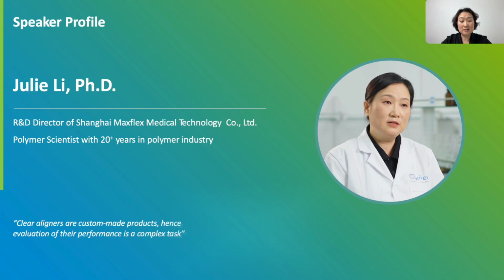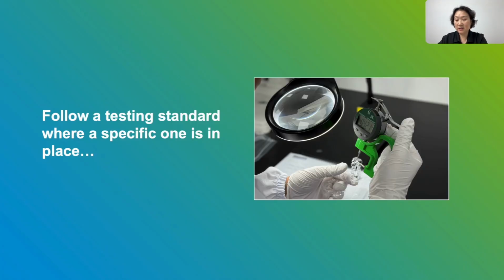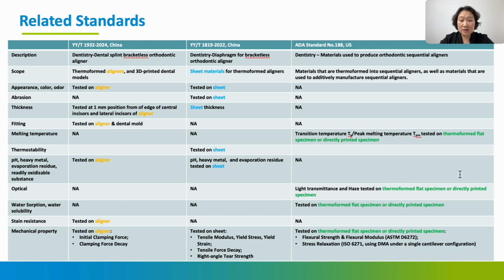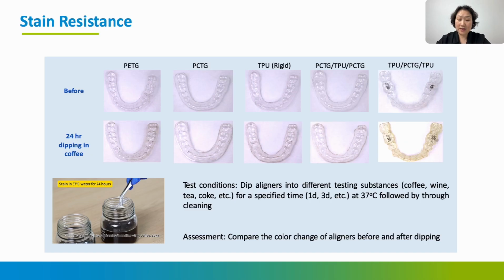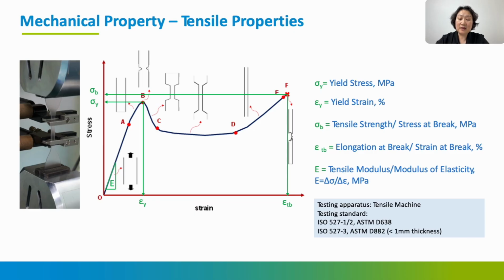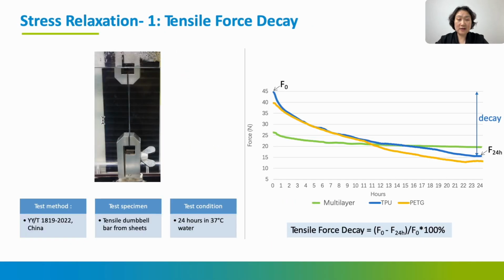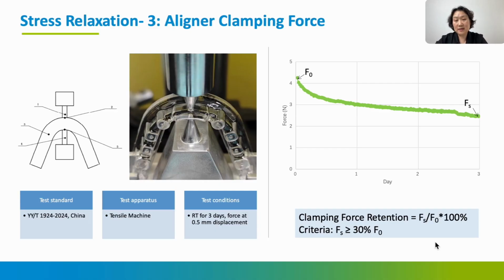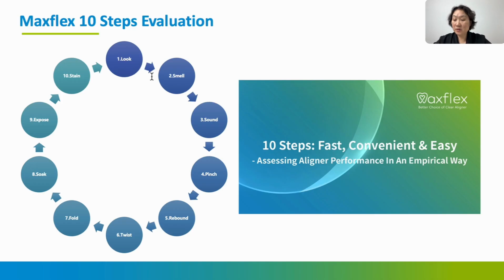Clear Aligner Therapy: Aligner Chapter — Assess Aligner Properties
In this video, Dr. Julie Li, R&D Director of Shanghai Maxflex Medical Technology Co., Ltd., a polymer scientist with over 20 years of experience in polymer-related industries, presents a comprehensive overview of how to assess clear aligner properties.

In this lecture, Dr. Julie Li explains how aligner properties can be assessed before orthodontic treatment begins, with a particular focus on several key properties of clear aligners—including thickness, fitting between aligners and dental model, stain resistance, mechanical performance, and stress relaxation—and discusses relevant testing standards and methods.

Drawing on both standardized testing methods and practical empirical approaches, this session provides valuable insights into how aligner manufacturers and orthodontists can better evaluate aligner materials, control performance, and improve product consistency in real-world production environments.